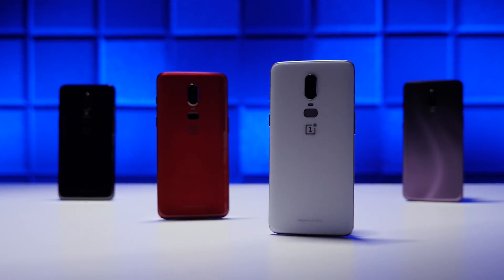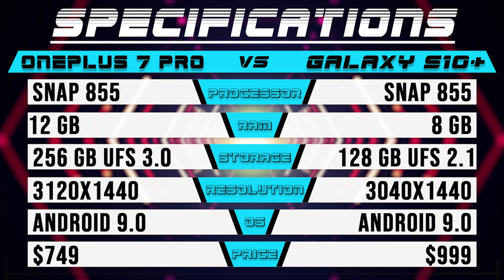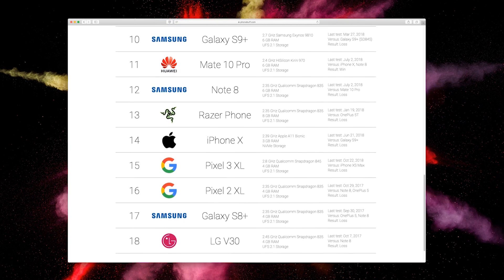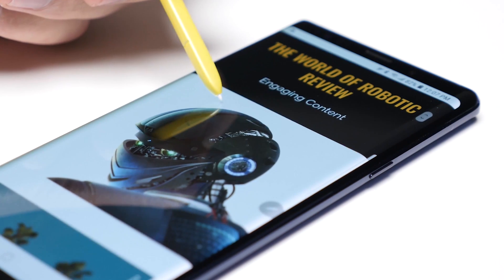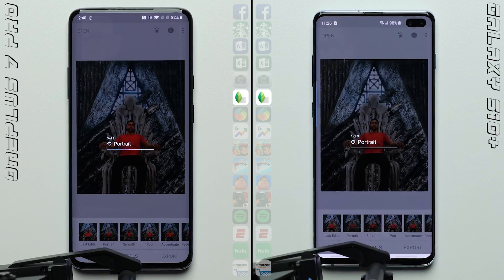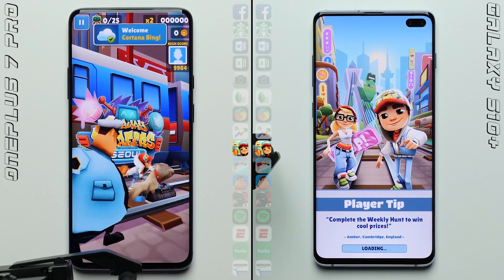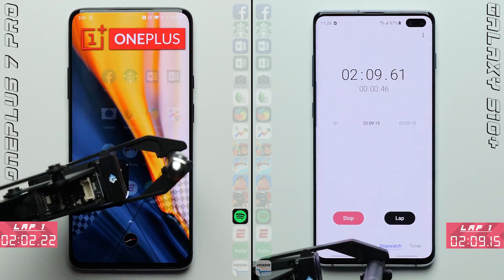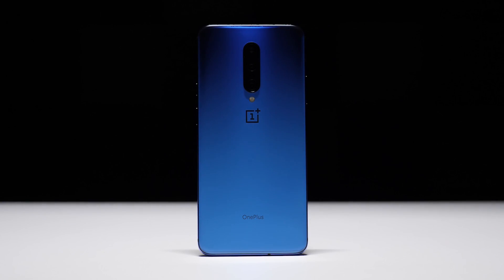OnePlus 7 Pro vs. Galaxy S10+ Speed Test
Speed test between OnePlus 7 Pro and Samsung Galaxy S10+ to see which phone is the fastest smartphone in the world.

Send Products To:
PhoneBuff
23811 Washington Ave 110-394

With Wix artificial design intelligence (or ADI), you can you build a website right from your smartphone! Just answer a few questions, upload some photos, and pick a theme that best matches your style. After that, just let ADI do the rest and build a website that looks great on both mobile and desktop!